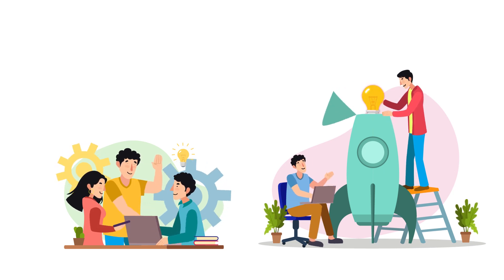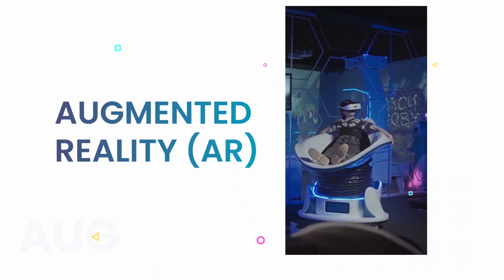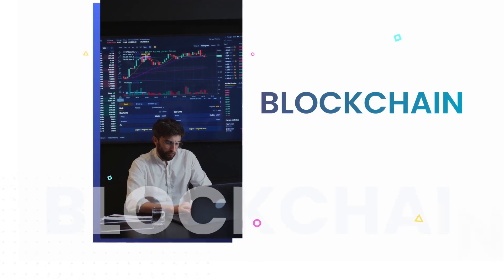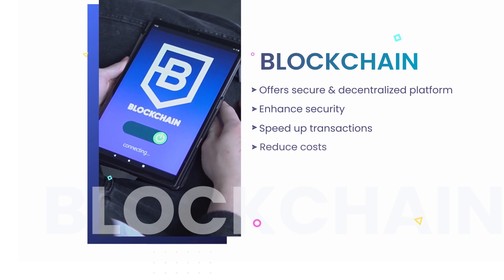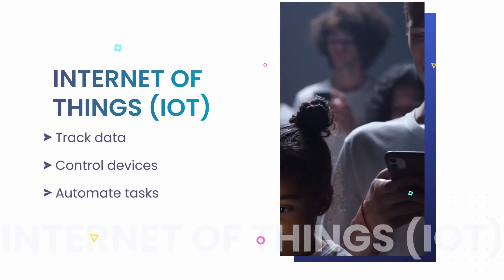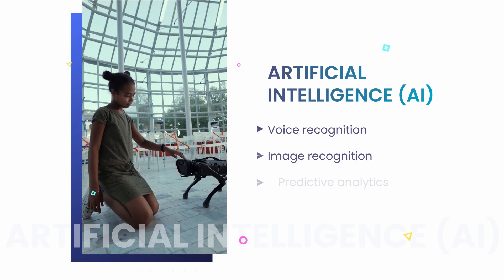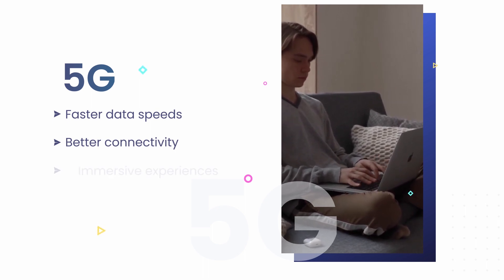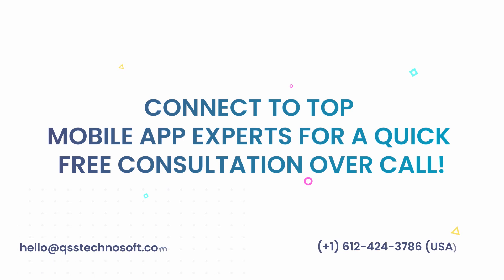Top 5 Trending technologies for Mobile App development in 2024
There's no denying that trends are a big deal when it comes to mobile app development. After all, who wants to build an app that's already outdated?

Following the latest trends can help you stay ahead of the curve and be an early adopter of new technologies. But when it comes to mobile app development, there's more to consider than just following the latest trends.

With that in mind, we have compiled the five trending technologies for mobile app development that you should keep an eye on in 2024. By keeping up with these trends, you can be sure that your app will be ahead of the curve and ready for whatever the future holds.